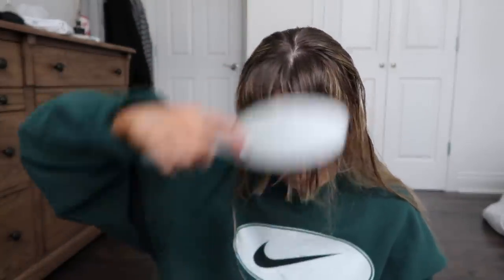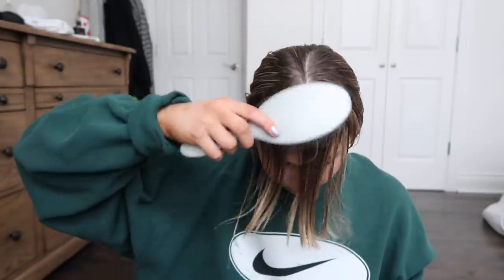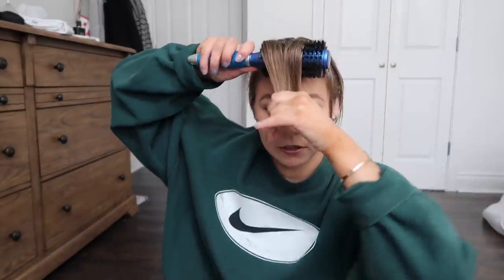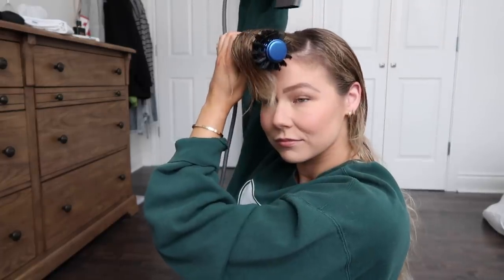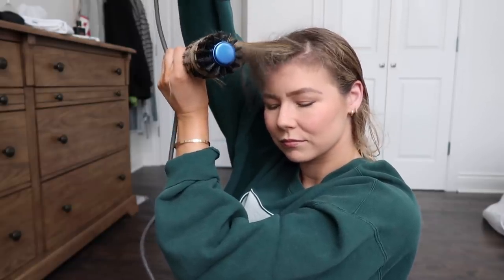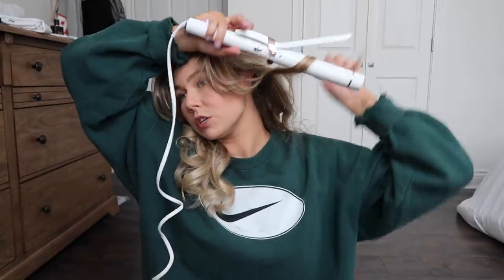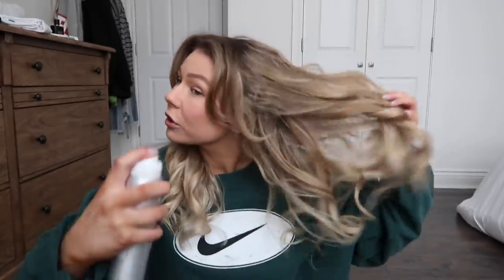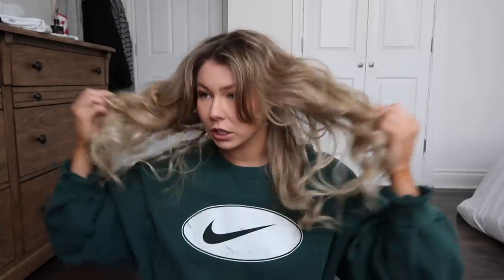HOW TO STYLE SHAGGY BANGS!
How I style my shaggy bangs + the rest of my hair!

Username: @boo.thegolden

-OUR WEDDING VIDEO! // ALEX & DANIEL

If you're reading this, comment where you're from!